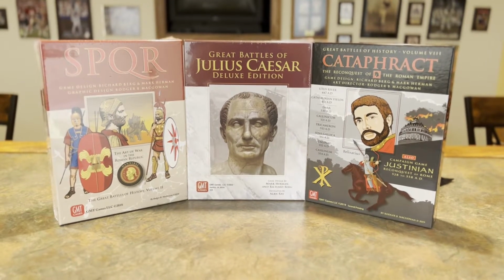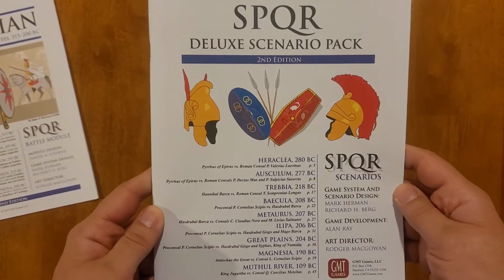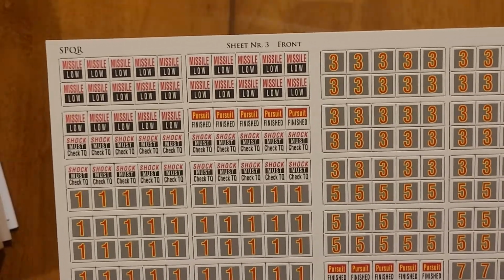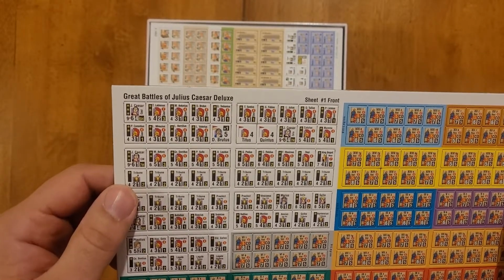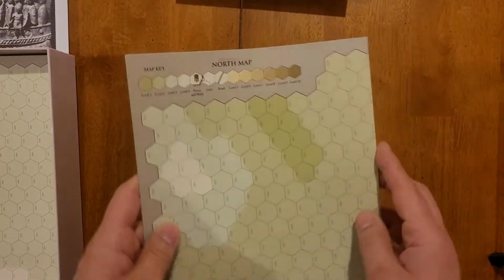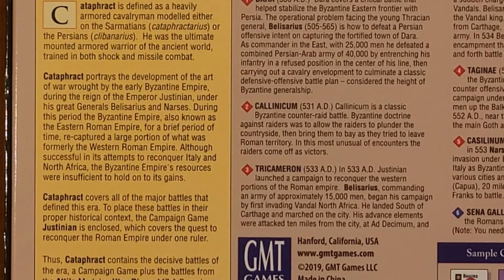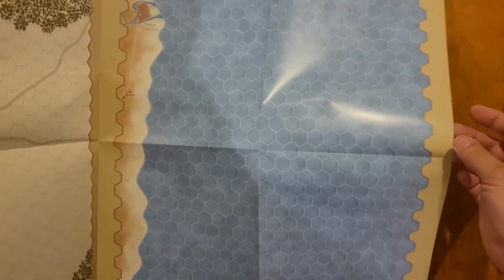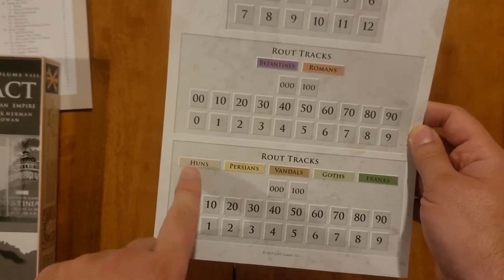Triple Unboxing: Great Battles of History: SPQR, Great Battles of Julius Caesar Deluxe & Cataphract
A triple unboxing from GMT Games' "Great Battles of History" series. "The Roman Trilogy" - SPQR, The Great Battles of Julius Caesar Deluxe Edition and Cataphract. This trio covers the battles of the Roman Army from the early days of the Republic in the BCE era through Caesar's Gallic and Civil War campaigns and ultimately the reclamation of the Western Empire by the Eastern Emperor Justinian in the 6th century CE.

What's in those three boxes? Well, there's a LOT in those boxes and this video will uncover it all.

On BGG:
Great Battles of Julius Caesar Deluxe Edition:

You can follow Hexed & Countered on Twitter @HandC_Joe and check out the website at hexedandcountered.com